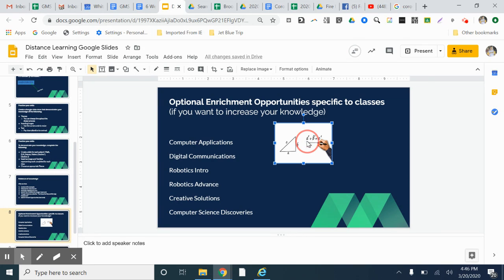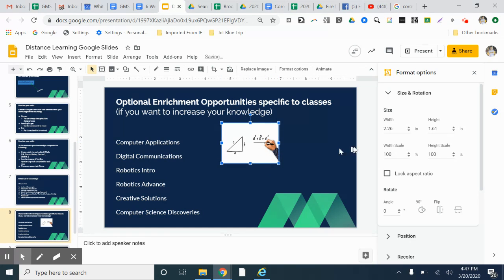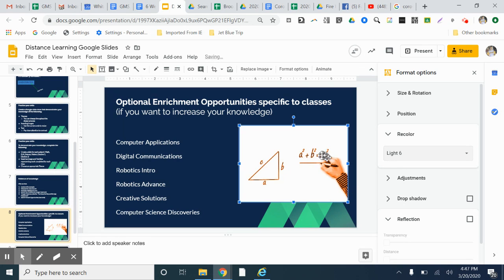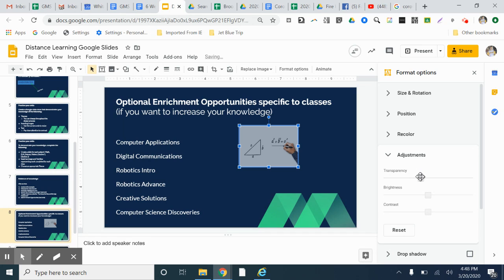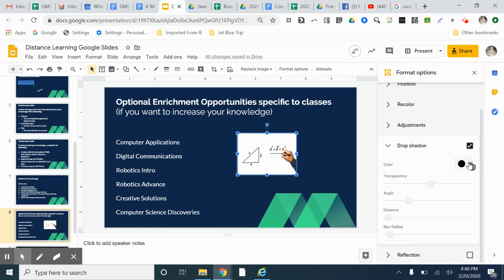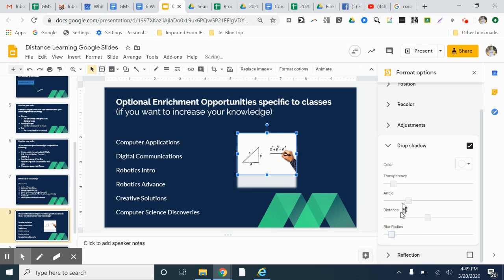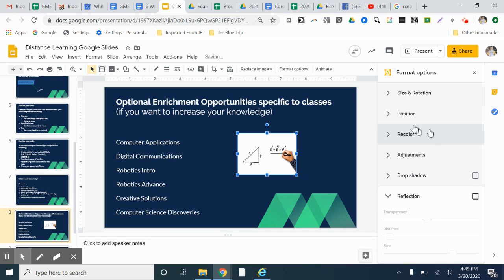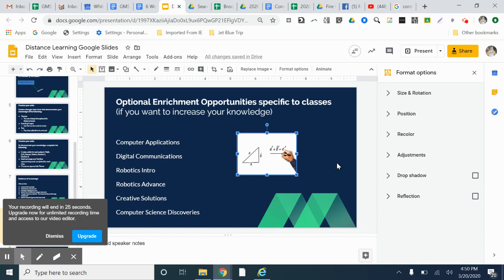Formatting Image Options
Quick overview of various formatting options with images in Google Slides